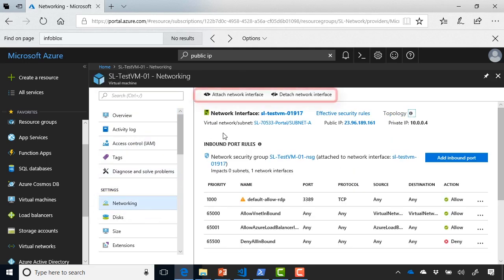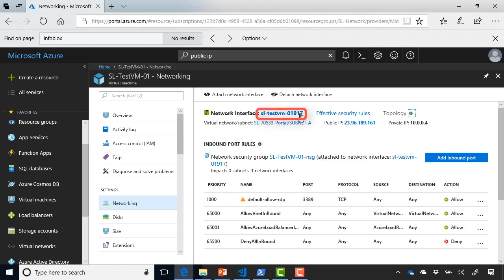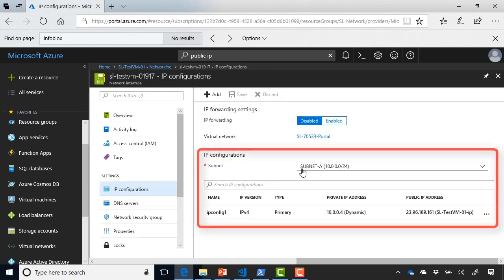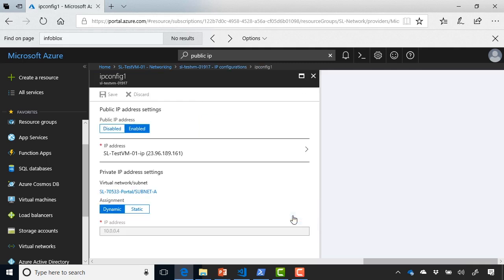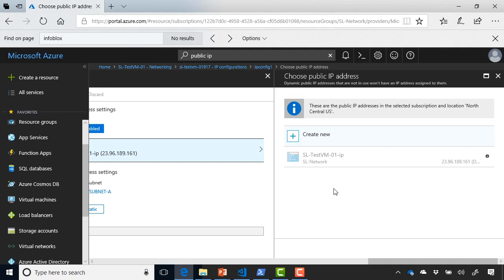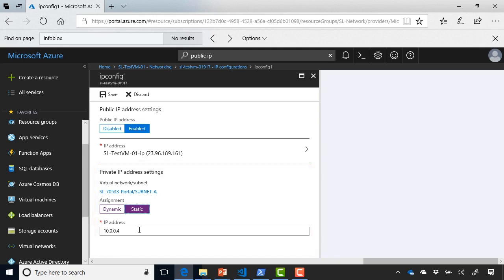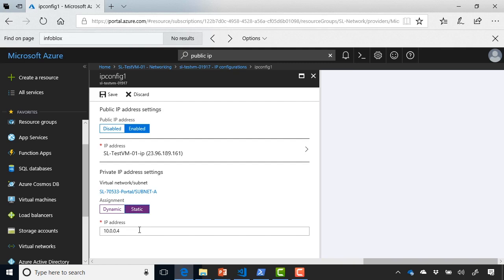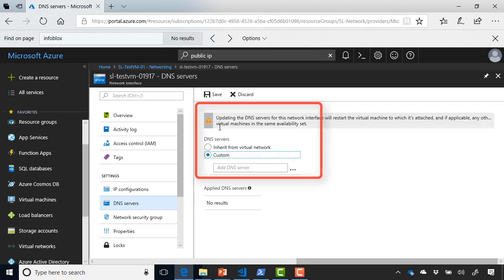14 065 Demo Static Private and Public IP